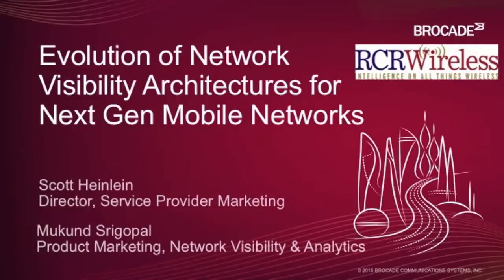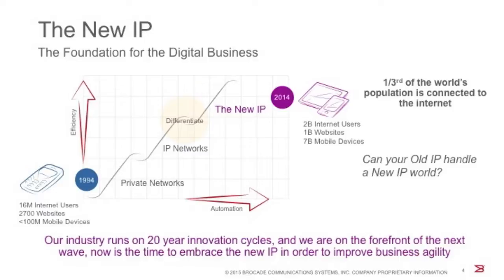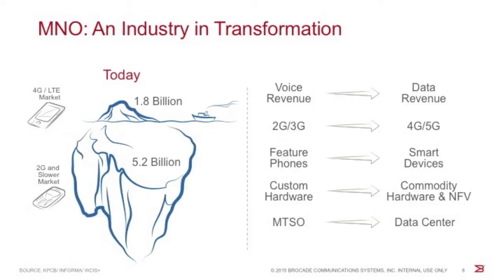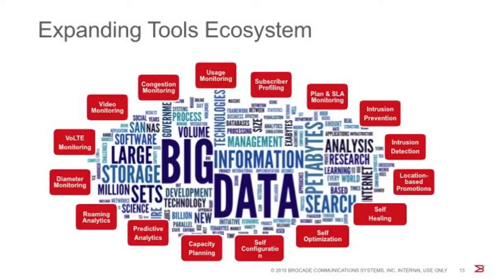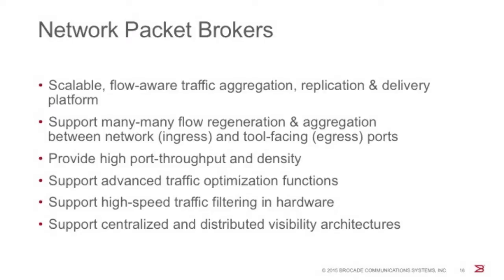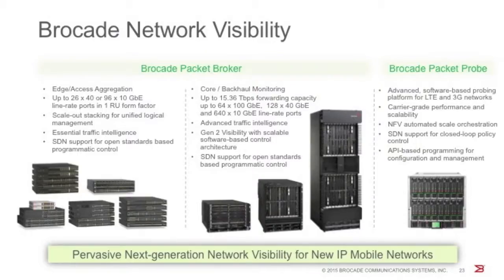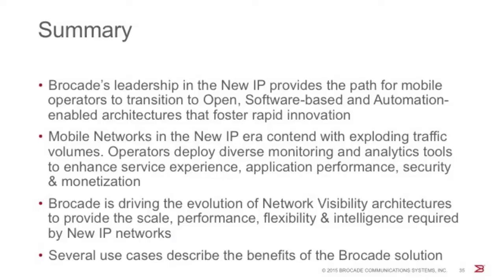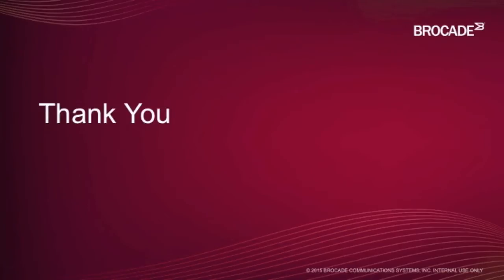Brocade Webinar: The Evolution of Network Visibility Architectures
Service Providers are increasingly leveraging analytics tools to monitor their networks, improve customer experience and identify opportunities for revenue growth. As traffic volumes surge to unprecedented levels, service providers are faced with significant financial and operational challenges in scaling their analytics infrastructure.

The Network Packet Broker (NPB) industry evolved specifically to address this challenge. NPBs mediate between the network and the analytics infrastructure by aggregating, replicating and engineering traffic flows, allowing service providers to scale their analytics infrastructure at lower cost and without disruption.

In this webinar, you will learn the following:
· The changing perspective among service providers of analytics infrastructure as essential rather than optional
· The network visibility challenge – Managing the cost and disruption associated with scaling the analytics infrastructure
· Limitations of legacy approaches to traffic aggregation for Analytics
· The role of Network Packet Brokers (NPB) in addressing the network visibility challenge
· Evolution of NPB architectures in the realm of the New IP

Who should attend:
Network administrators, operations and security staff, and anyone managing service provider analytics infrastructure.

Panelists:
Scott Heinlein, Marketing Director, Service Provider, Brocade
Mukund Srigopal, Product Marketing Manager, Network Visibility & Analytics, Brocade